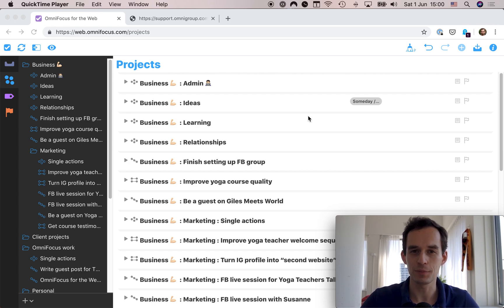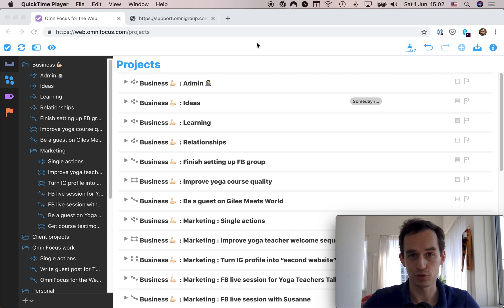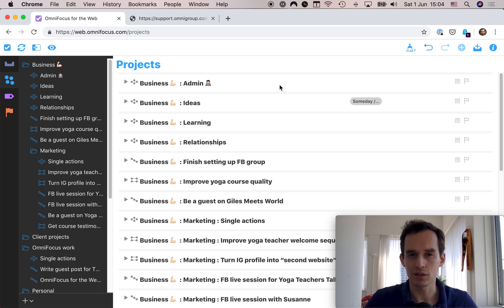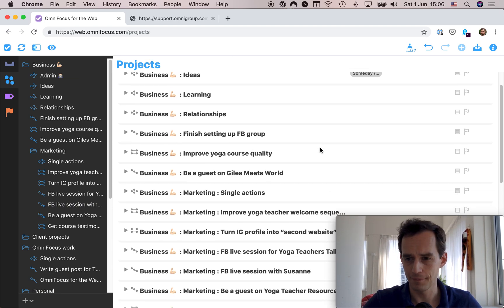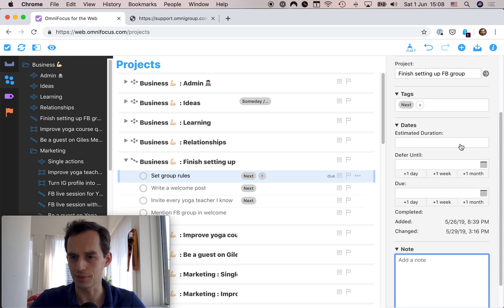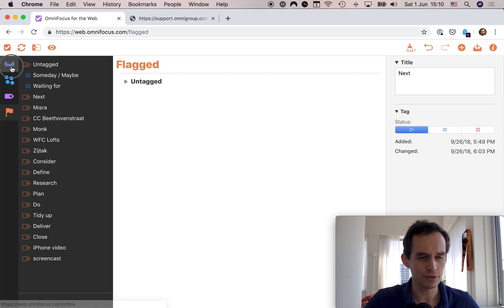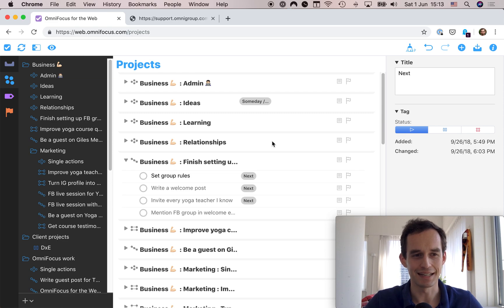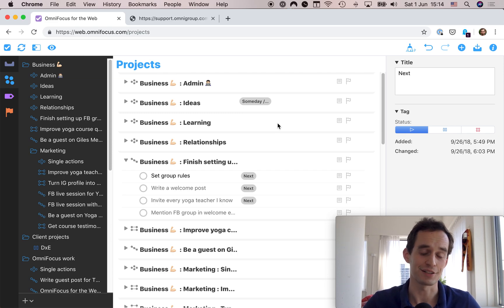OmniFocus for the Web review: can you use OmniFocus on Windows now?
Can you finally use OmniFocus on your PC with OmniFocus for the Web? Does the web app support the OmniFocus workflow I teach in my OmniFocus video course? I answer these questions in this review.

You might also like my free cheat sheet on how to do a weekly review in OmniFocus: